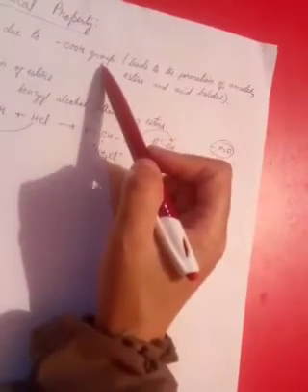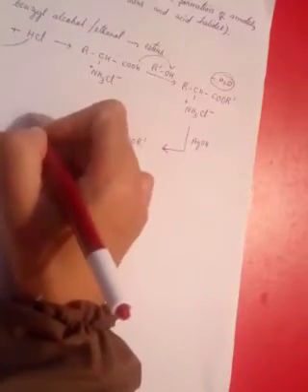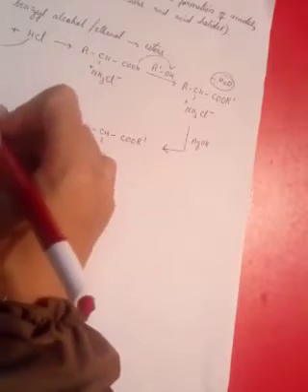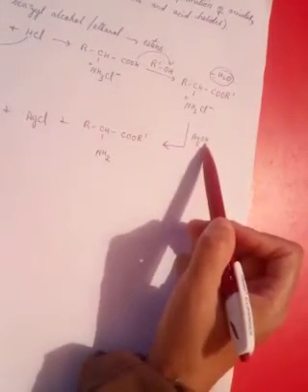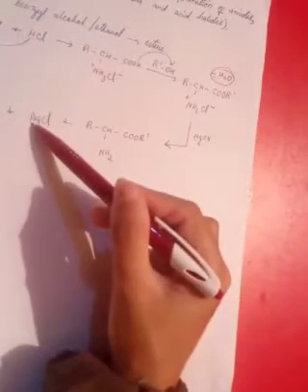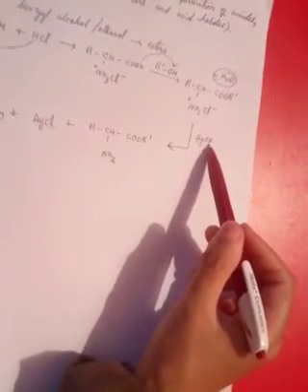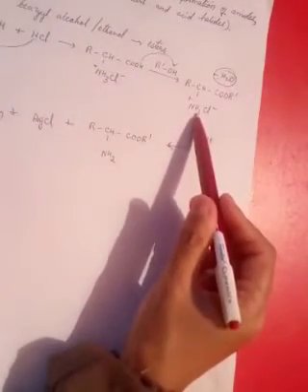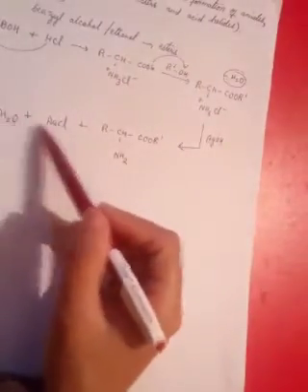Chemical properties of amino acids/ part 1